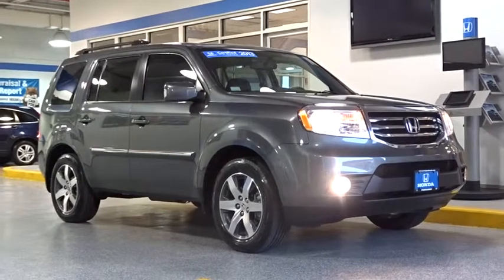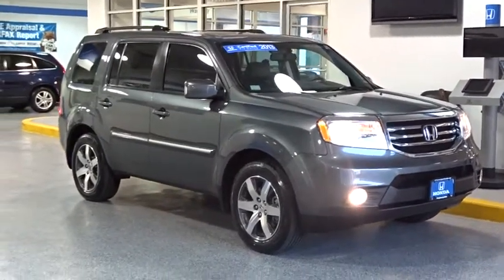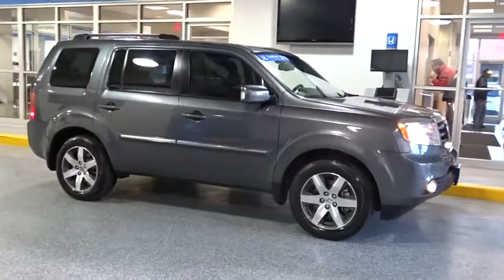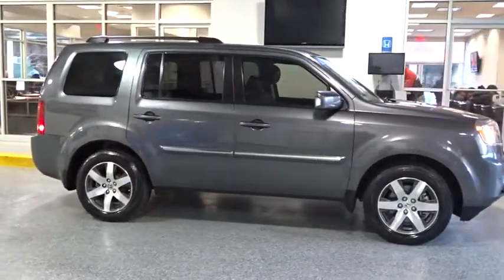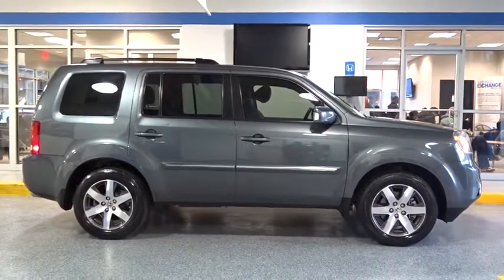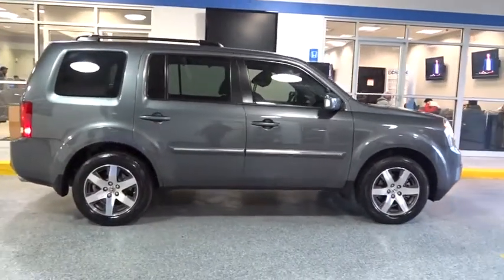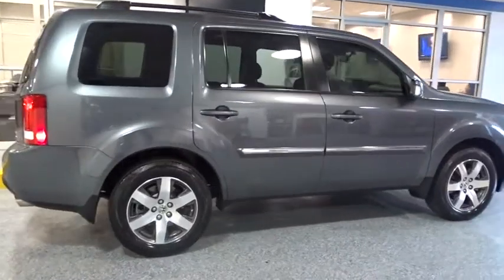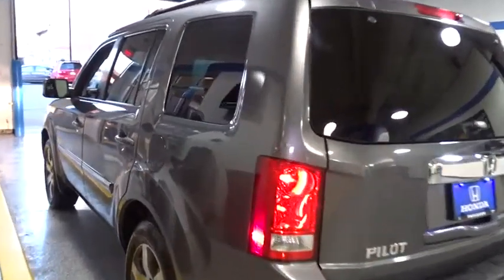2013 Honda Pilot Woodside, Queens, Manhattan, Whitestone, Brooklyn, NY 156342T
2013 Honda Pilot

Paragon Honda
57-02 Northern Blvd

**Only one owner, mint with no accidents!**The price you see is the price you pay**CLICK TO SEE DISCOUNT PROMOTION FREE***: Maintenance Routine Oil Change For 12 months!* brbrWant to save some money? Get the NEW look for the used price on this one owner vehicle. Previous owner purchased it brand new! Honda Certified Pre-Owned means you not only get the reassurance of a 12mo/12,000 mile limited warranty, but also up to a 7yr/100k mile powertrain warranty, a 150-point inspection/reconditioning. This Pilot's engine never skips a beat. It's nice being able to slip that key into the ignition and not having to cross your fingers every time. brbrDUE TO OUR HIGH INVENTORY TURNOVER, IT MAY BE POSSIBLE THAT A LISTED VEHICLE MAY BE SOLD. IF SO, WE WILL PRESENT YOU WITH SIMILAR VEHICLES AT A SIMILAR PRICE. To find the best value, we do the research before you do to provide you with the best value on every vehicle. Certified vehicles include 2010+ Honda models with 80k miles or less. We apologize for any typo mistakes. Maintenance.*Oil changes as recommended by the manufacturer, vehicle must be purchased at Internet listed price, only available for Certified Honda.